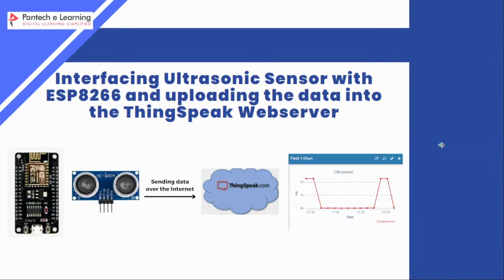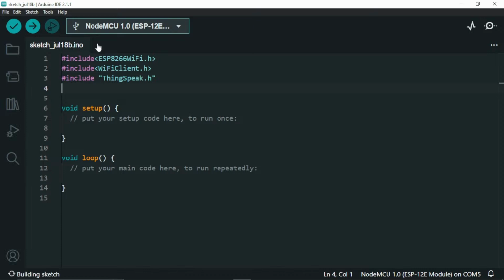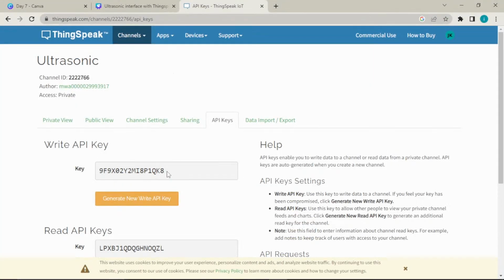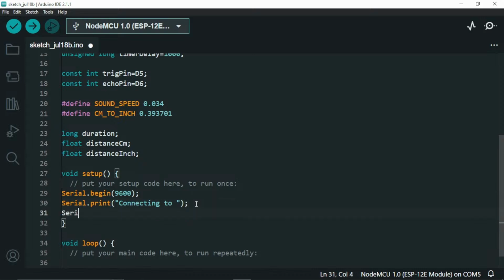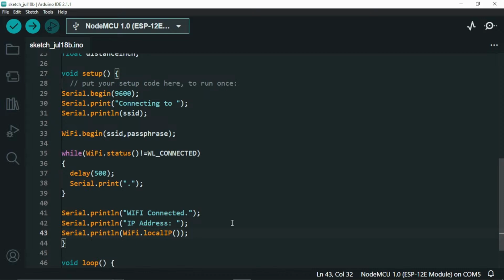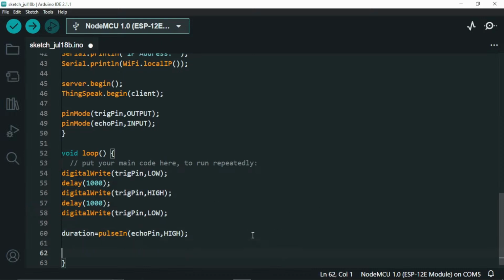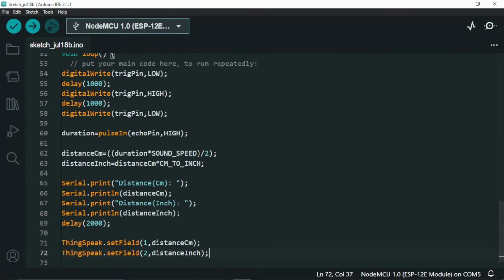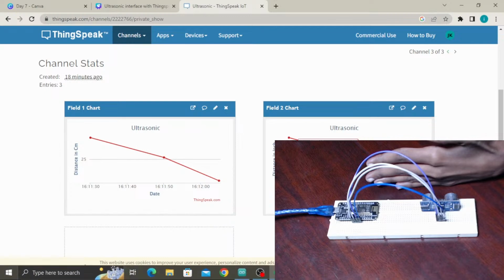Day 5 - Ultrasonic interface with Thing speak Cloud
*1 Month Internship on Internet of Things*
Fee: Rs.1999 | Discount Fee: Rs.1199
Final Fee: Rs.799

*You can also Join our 3 in 1 Bundle Offer*
Fee: Rs.2999 | Discount Fee: 2000
Final Fee: Rs.999

*LAST DATE TO REGISTER FOR THE INTERNSHIP | BUNDLE COURSE - 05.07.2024*

*Internet of Things + Embedded System (ARM Cortex) + Arduino*

Happy Learning
Hemapriya.k | Course Co Ordinator
Pantech eLearning Pvt Ltd